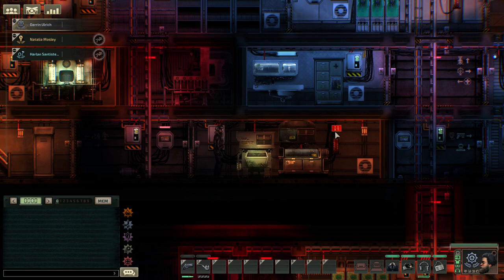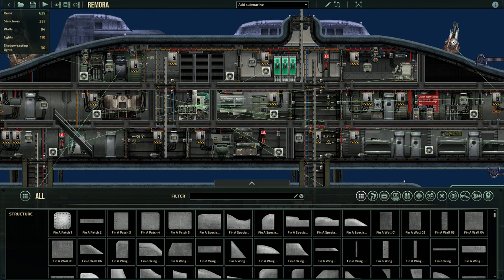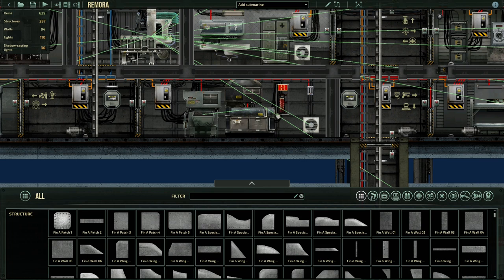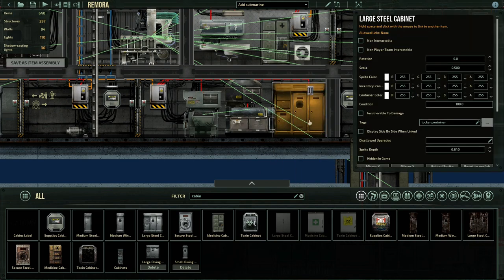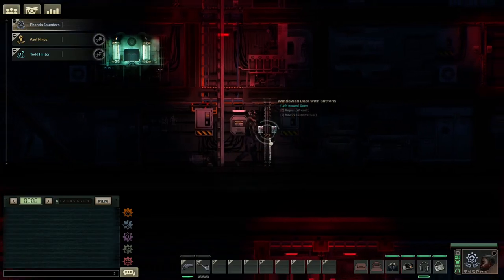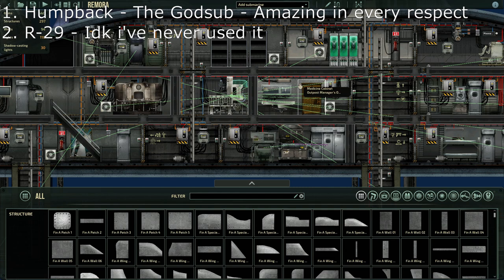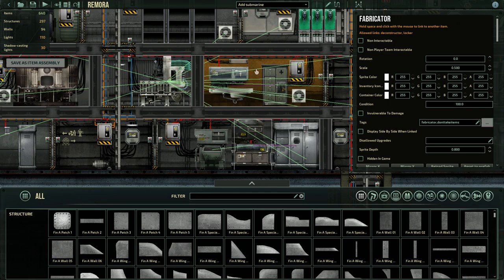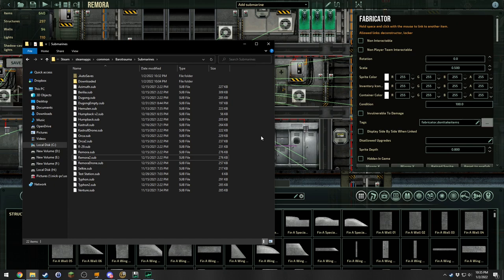Fixing the #1 cardinal SIN of sub mistakes | Barotrauma Tutorial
Hello! Feeling a little underwhelmed with your sub because of an unlinked fabricator? Fret no more, your search is over. In this video I will show you how to fix your sub and turn it into something you can love

Timestamps:
0:00 Intro
0:17 The sin / setup
1:36 The fix
3:57 Testing the change
4:16 DreadedEntity's patented infinite ranting
4:45 Fixing the medical fabricator
5:36 Outro #1 (false start)
6:21 Outra #2 (real outro)